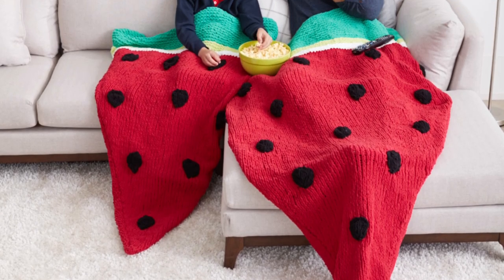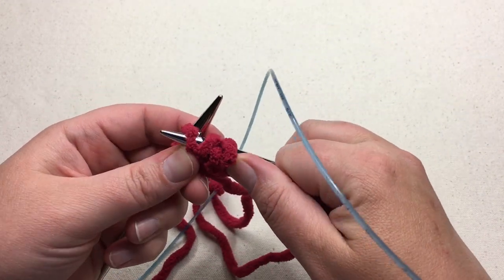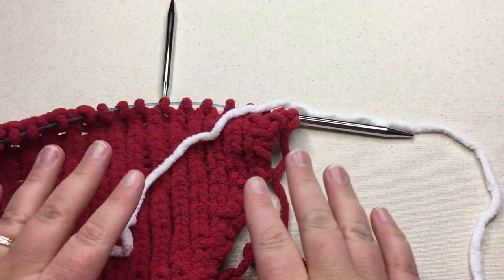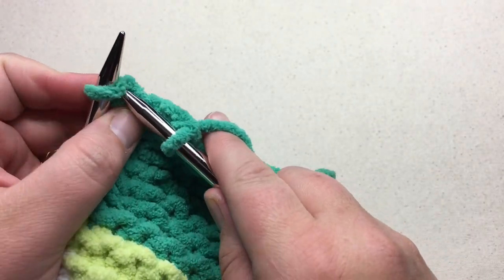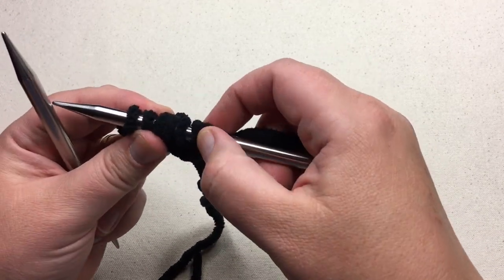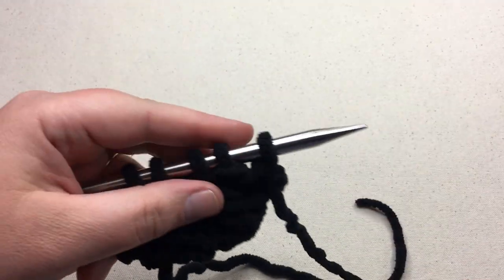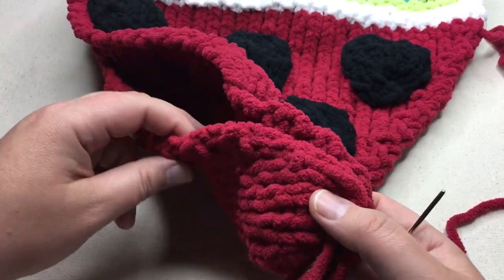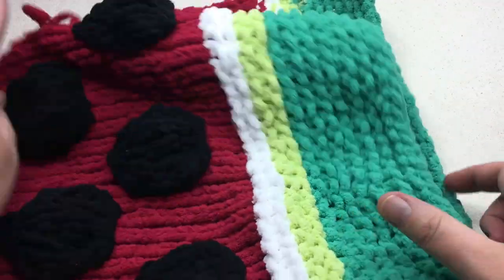How to Knit Watermelon Snuggle Sack with Bernat Blanket yarn (CC)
How to Knit Watermelon Wedge Snuggle Sack | Bernat Blanket (sizes Baby, Child, or Adult)

Timestamp
00:12:27 Adding Color

This could also easily convert to the knitting loom.  See blog for future details!

For more great snuggle sacks from Yarnspirations check out their Stitchflix Lookbook

Happy Crafting!!